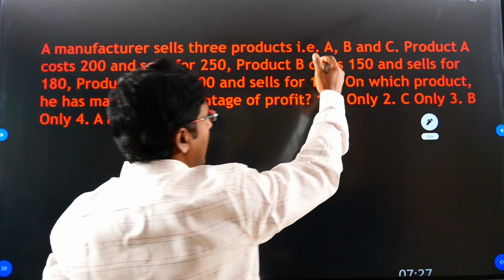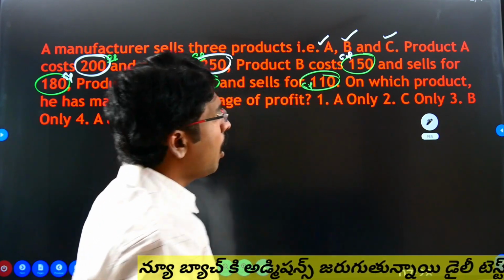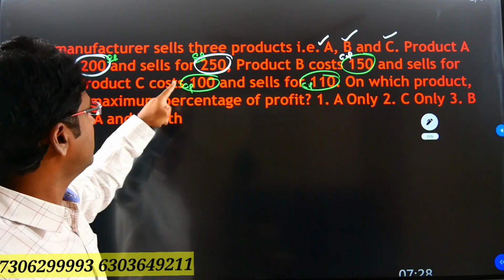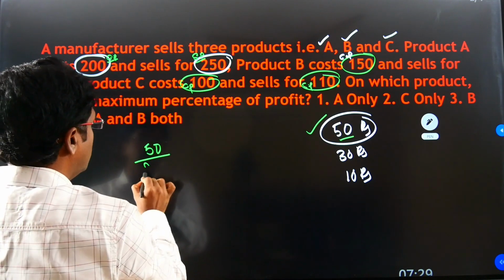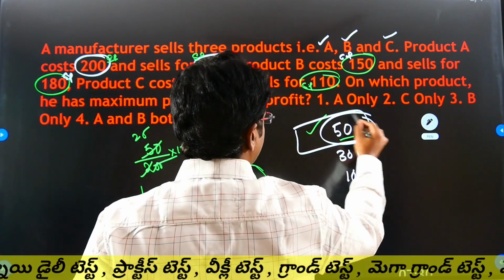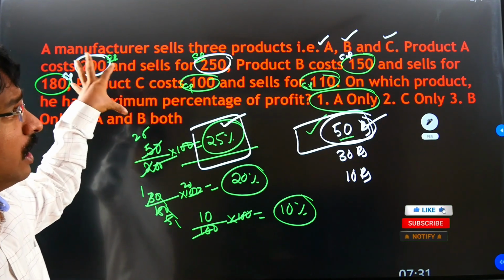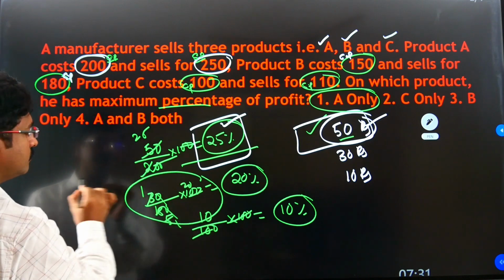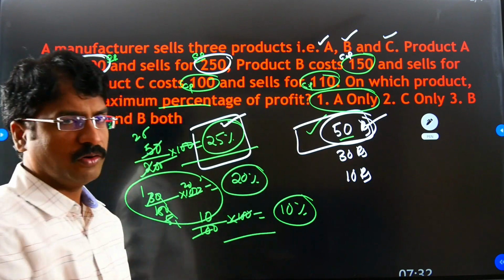*Target 117* Day 37,you can guess the answer by reading question